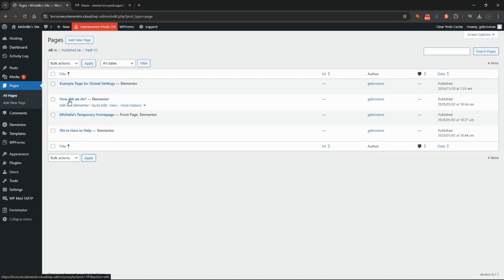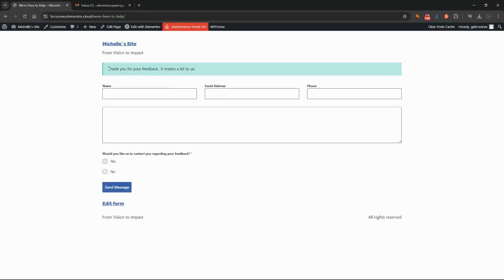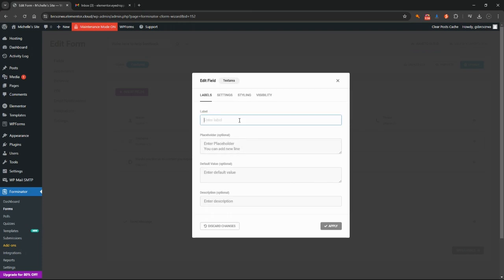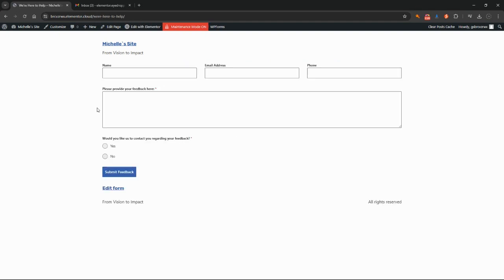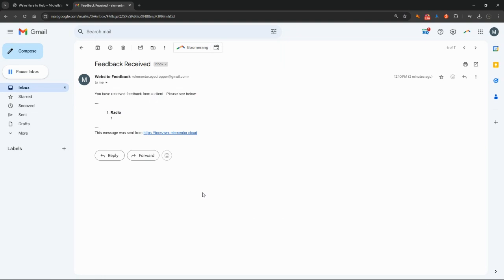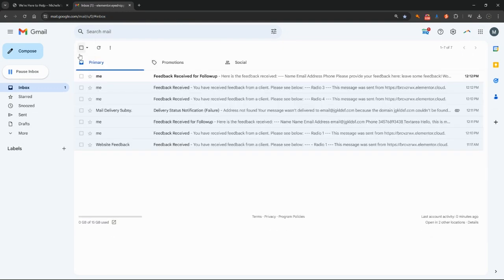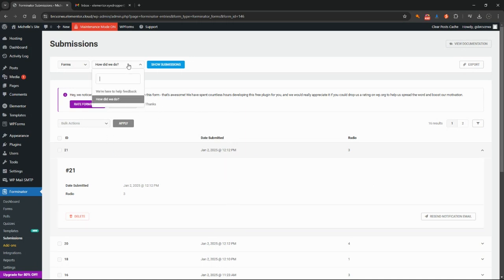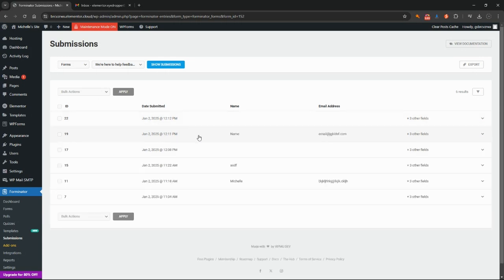Testing your feedback and ratings system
Test your feedback and ratings system, using Wordpress, Forminator and sending positive feedback to your Google review page.